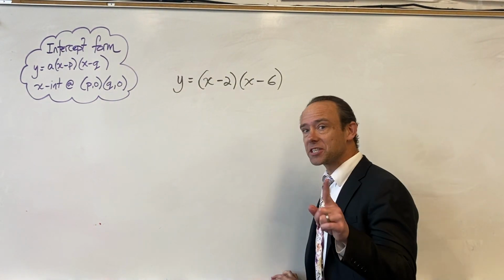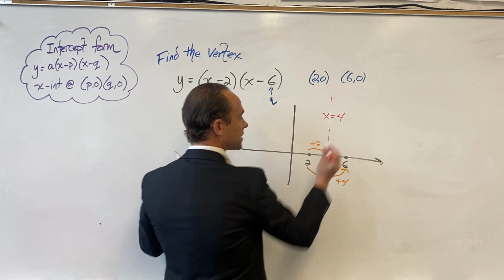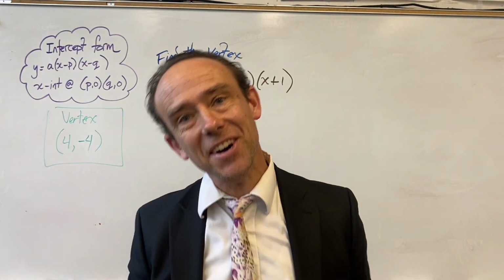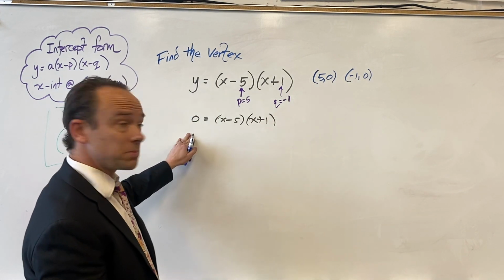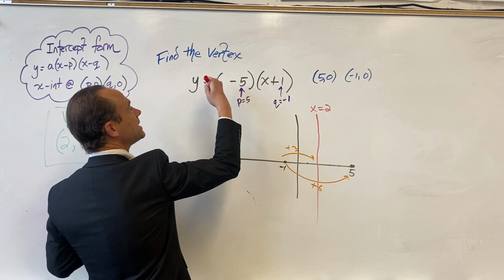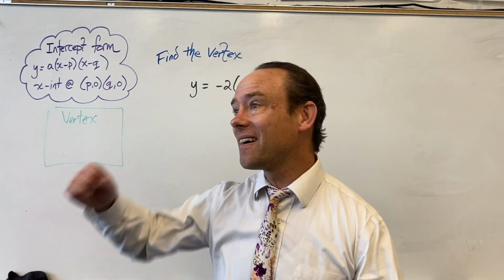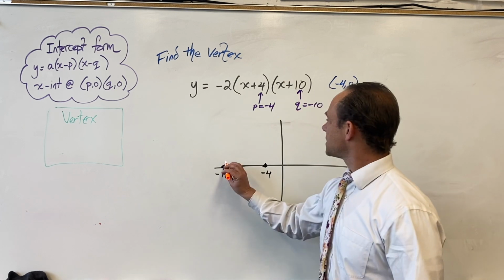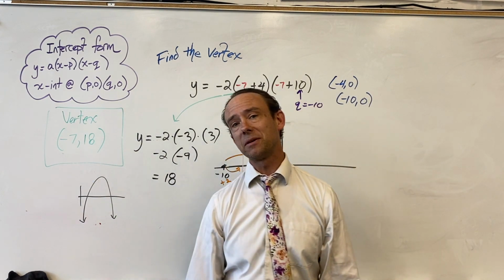Finding the Vertex in Intercept Form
A lot of good advice in this video:  Find the x-intercepts, split to the middle to find the vertex.  We got this.